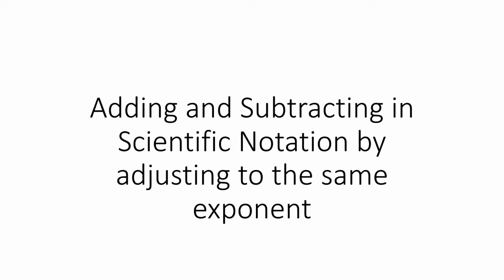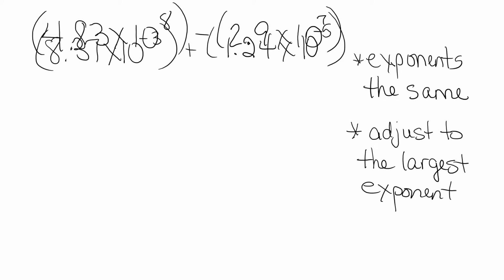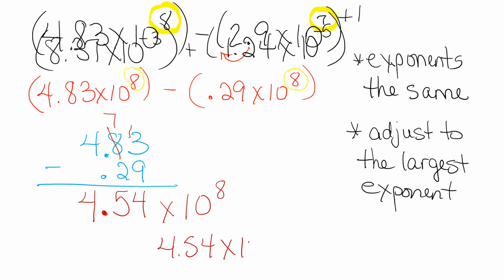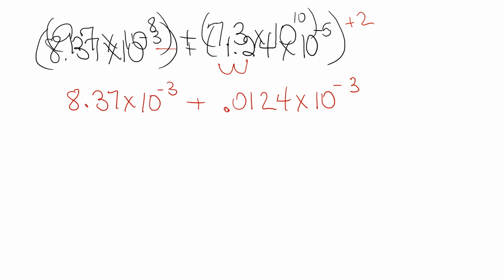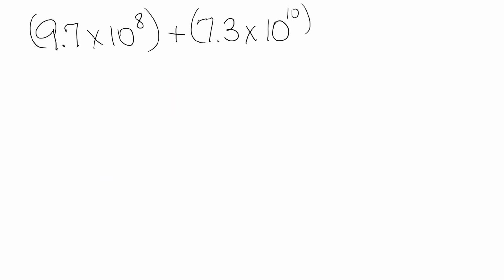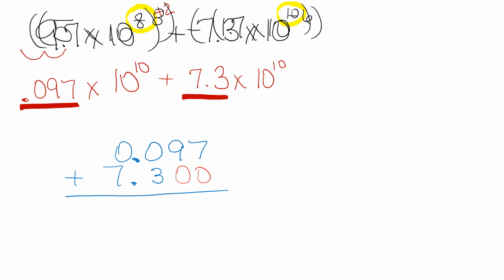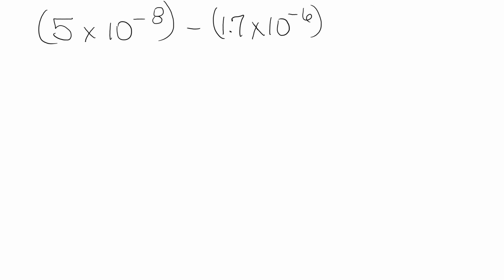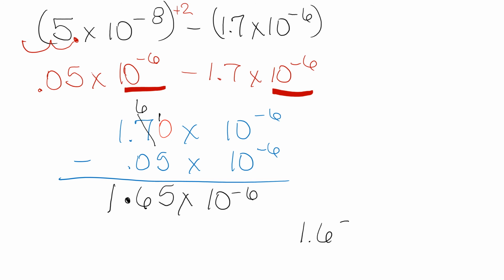Adding Subtracting in Sci. Notation by adjusting exponent